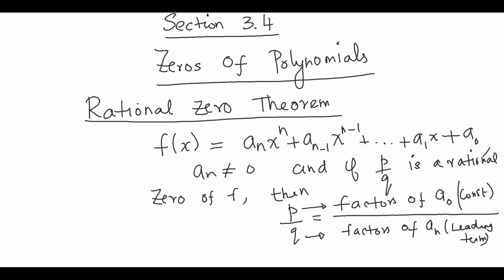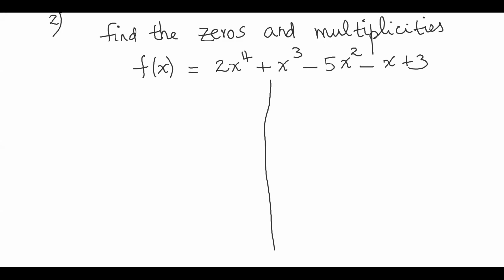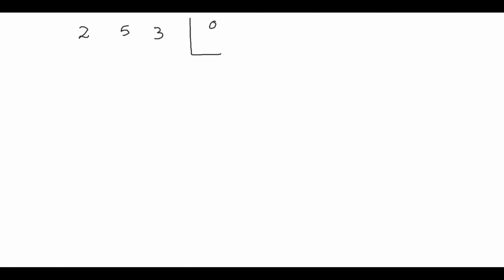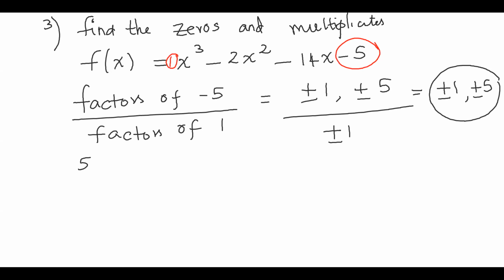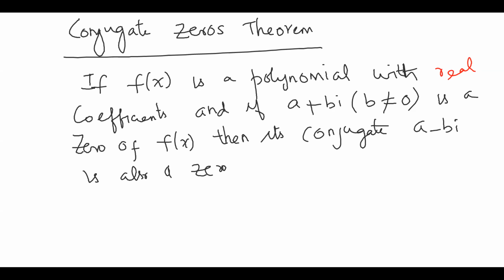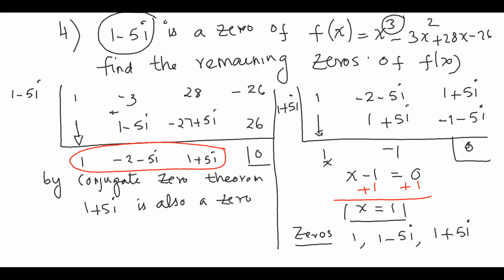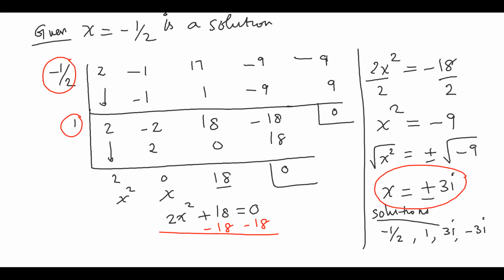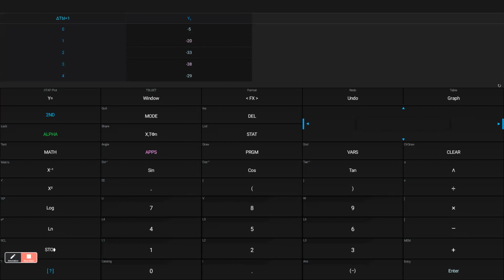Math 1314 - Lesson 3.4 - Zeros of Polynomials